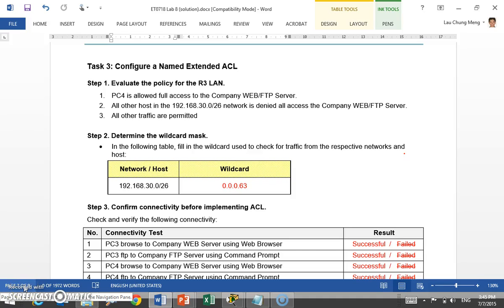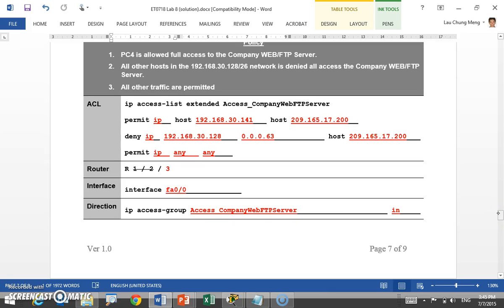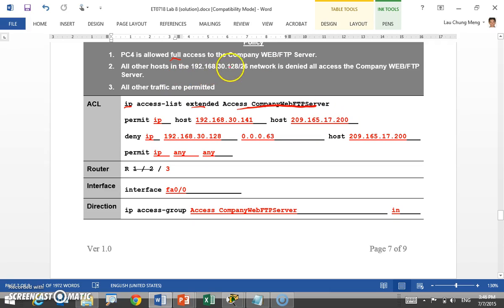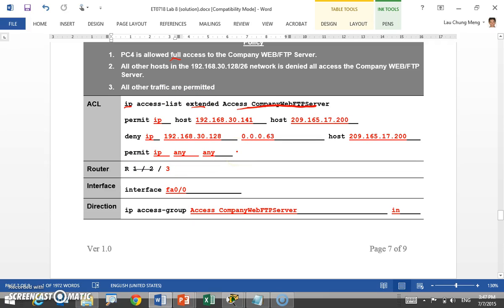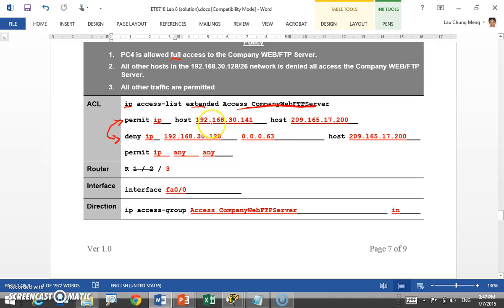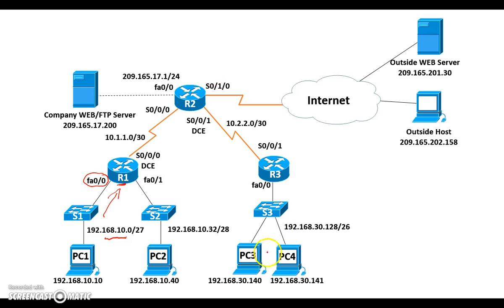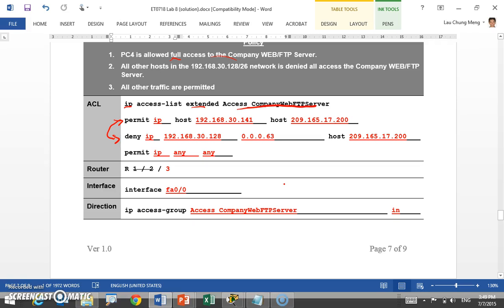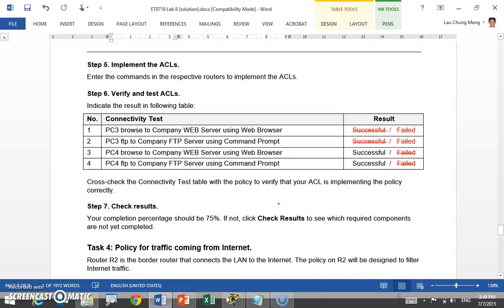ET0718 - Lab 8 Configuring Extended ACLs - Task 3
Task 3: Configure a Named Extended ACL